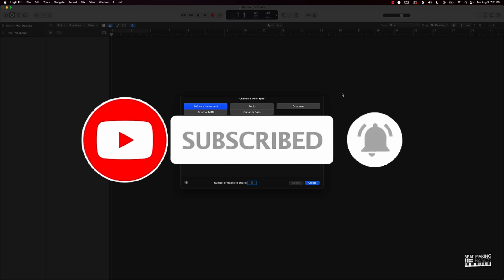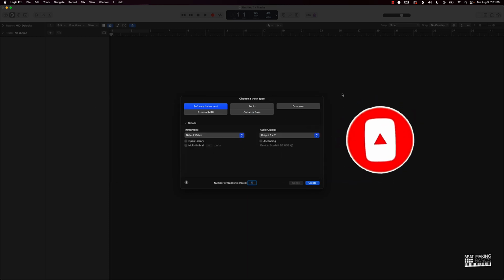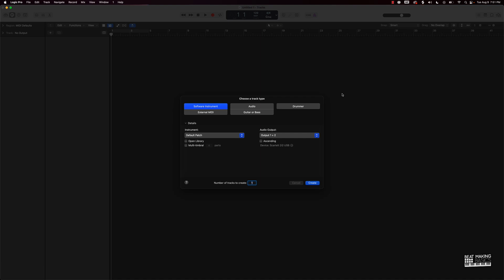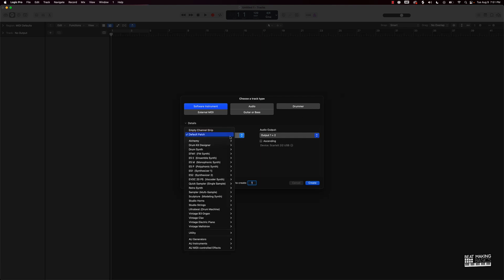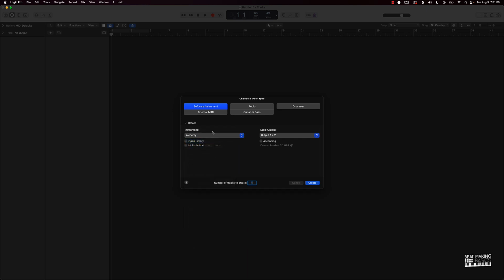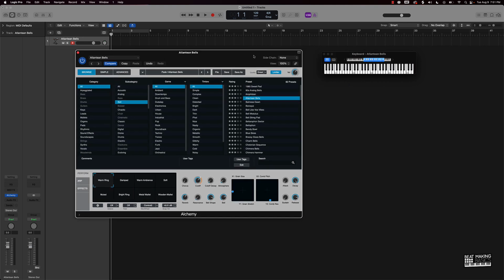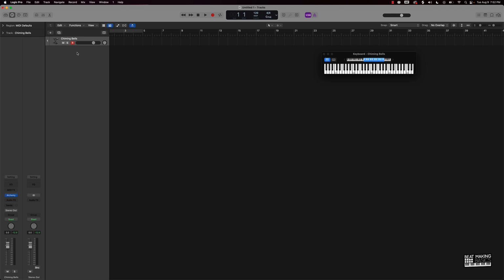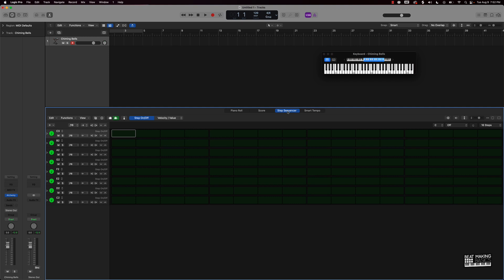How To Create Endless Melodies Using The Step Sequencer In Logic Pro X